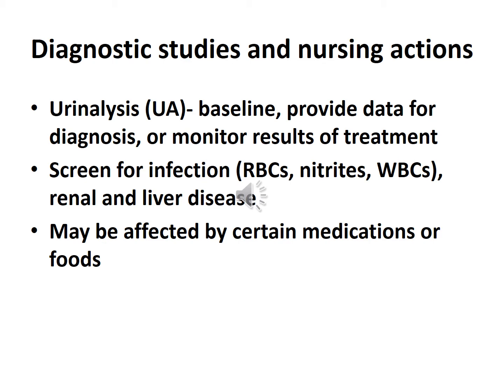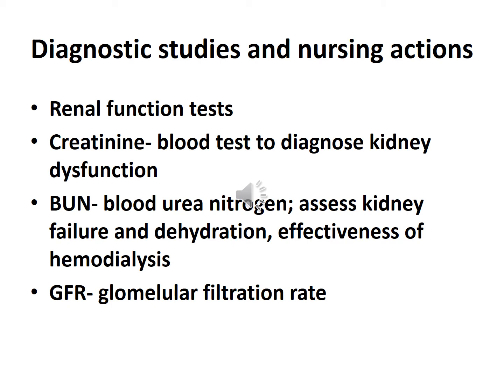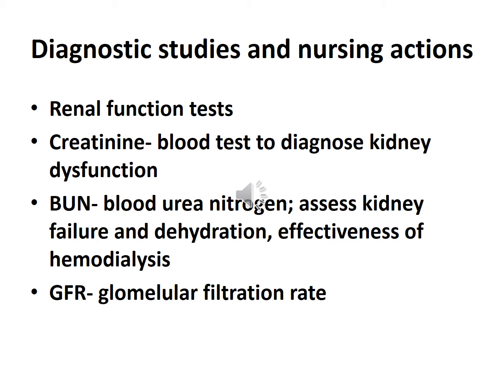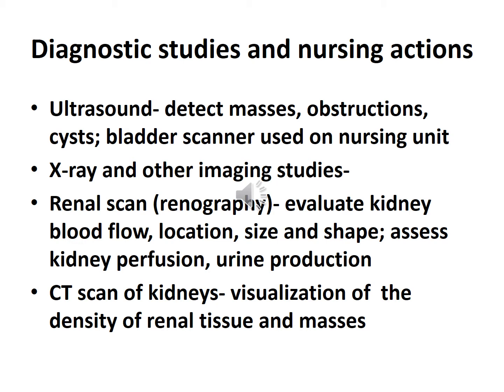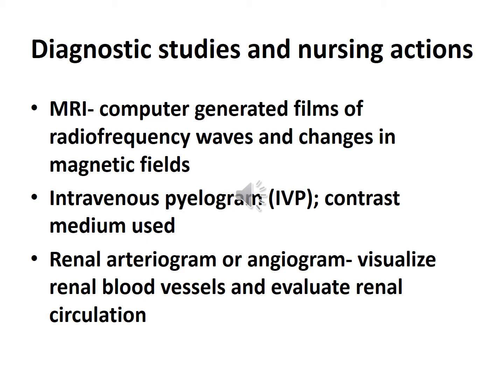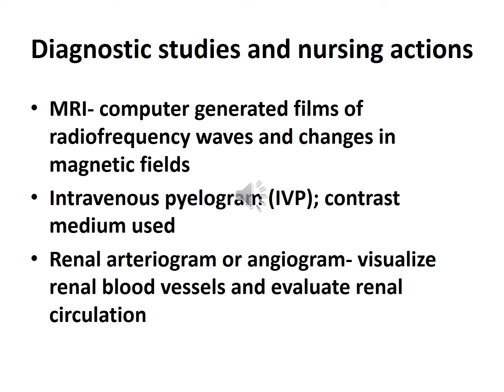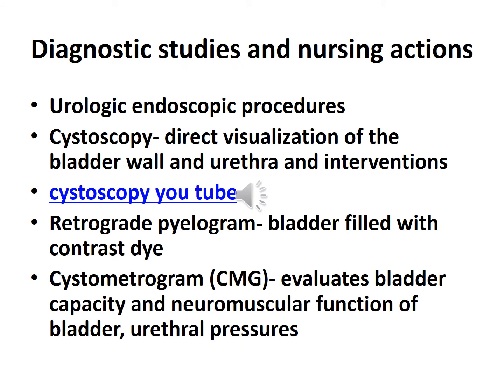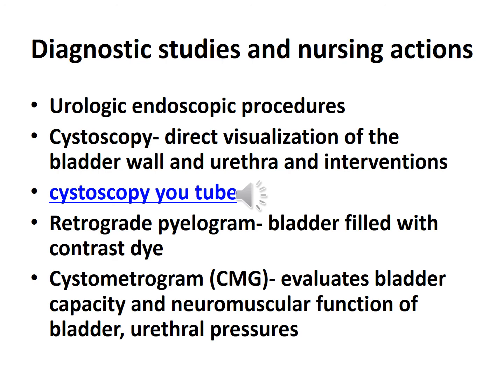KSPN Renal System Alterations, nursing process of clients day 2 VOPP